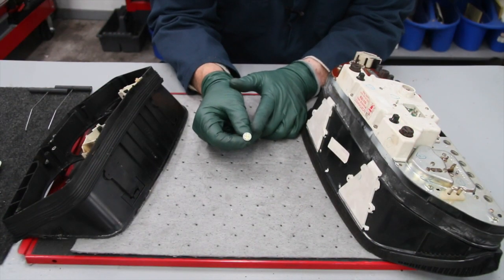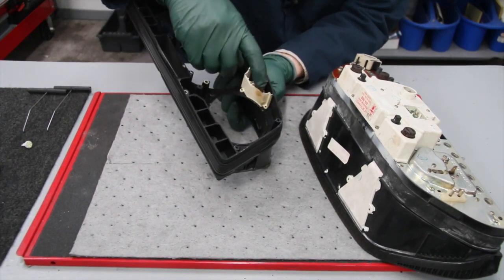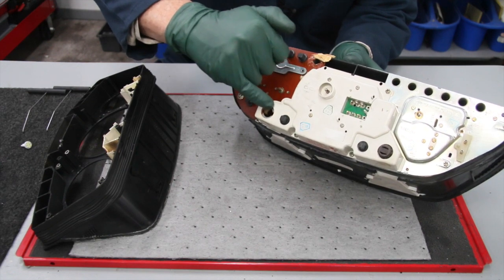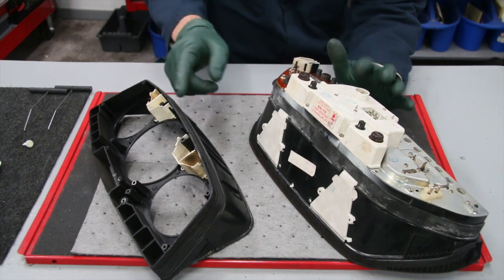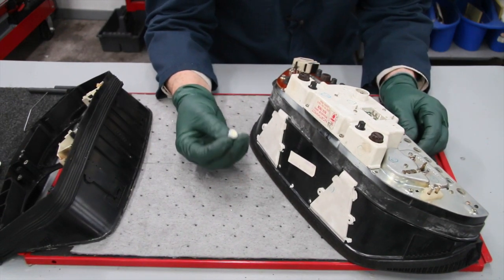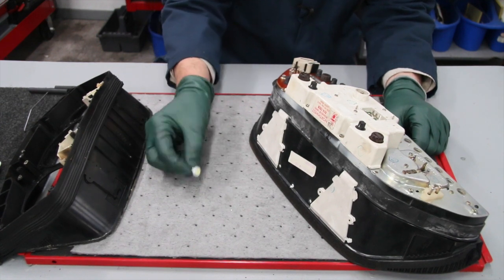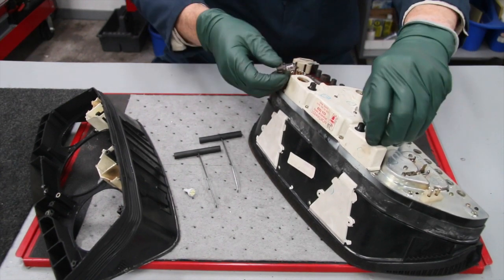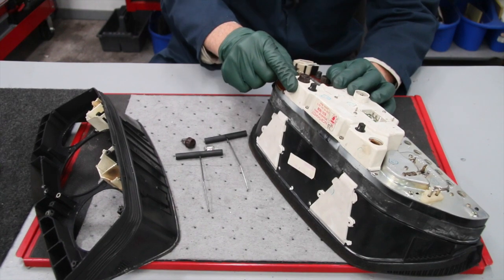Why Change to LED dash light bulbs Mercedes W123 W126 W201 W124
Kent will explain the two primary reasons that you would want to change out your old instrument cluster light bulbs with L.E.D.. To order bulbs and cluster pull tools